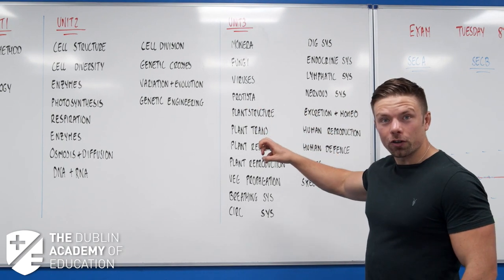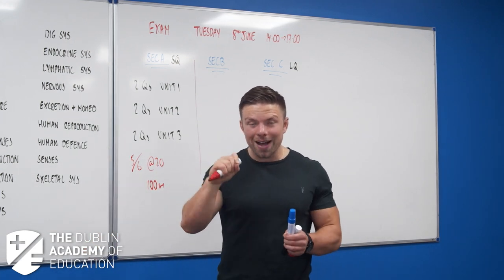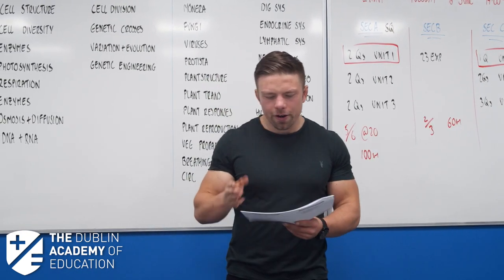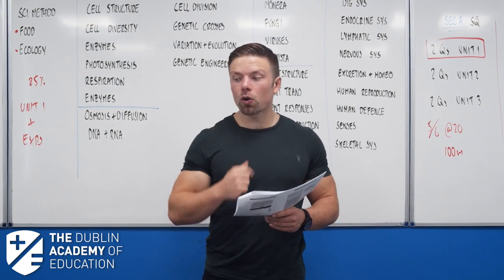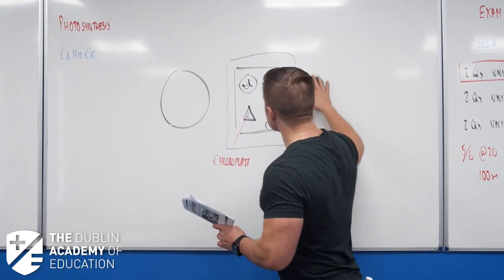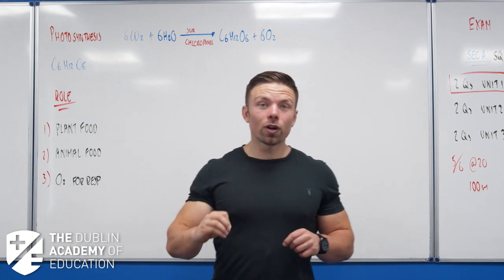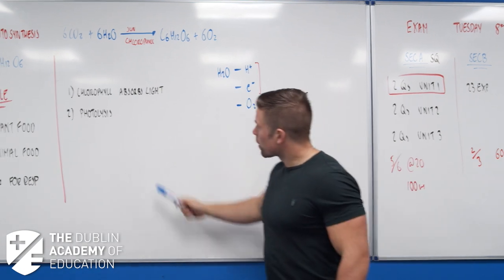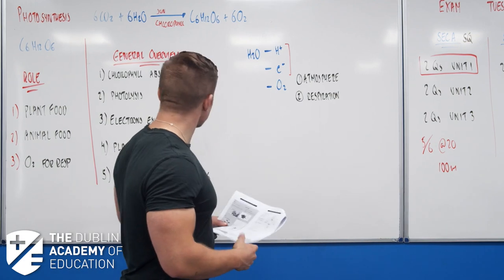Free Higher Level Biology Class with David Lewis - Part 1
In this video, David will be going through an essential topic for your Higher Level Biology Paper - Photosynthesis.